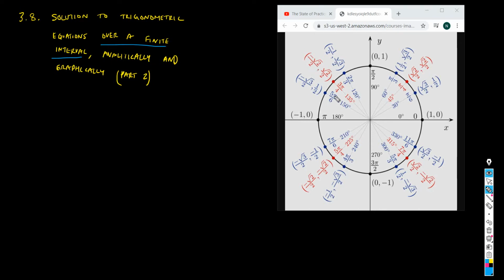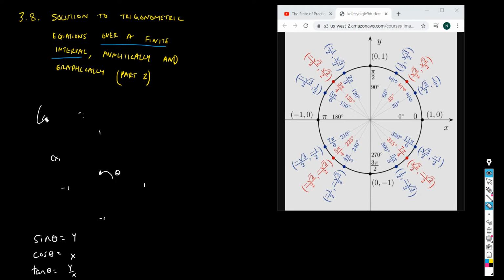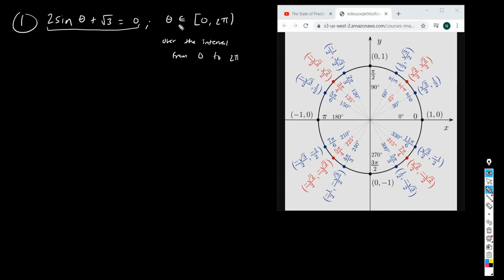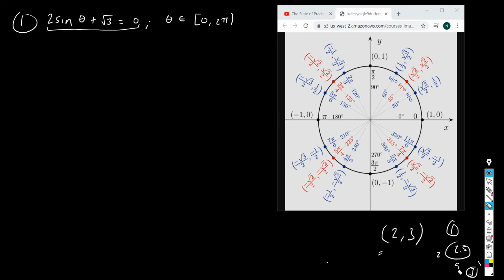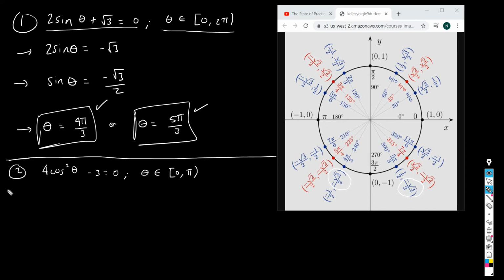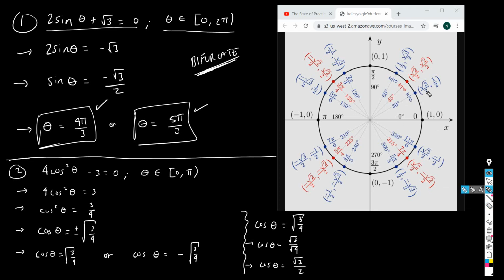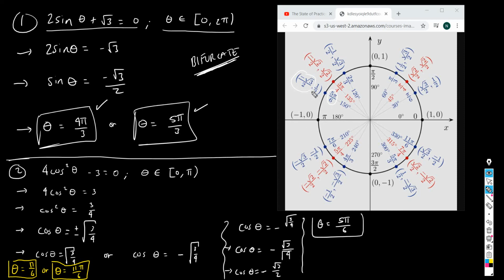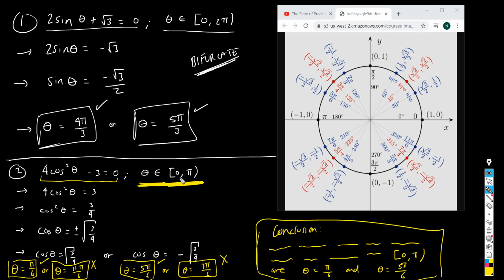2021. M3. 3.8. Trig eqs (part 2)